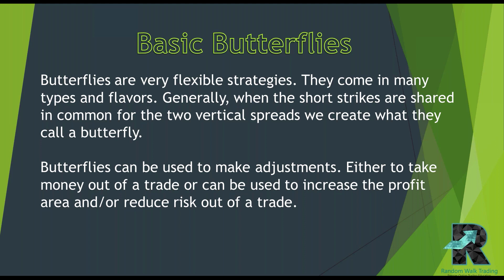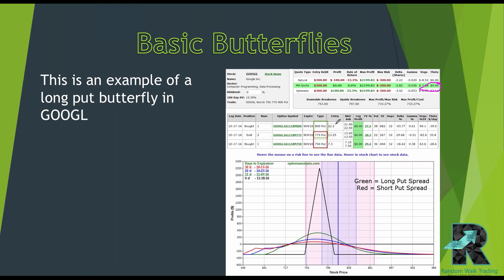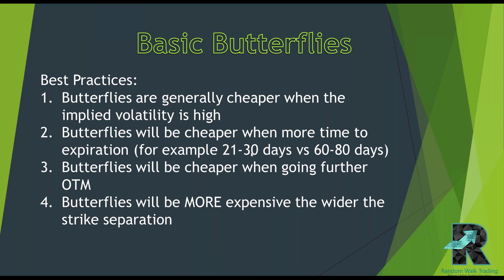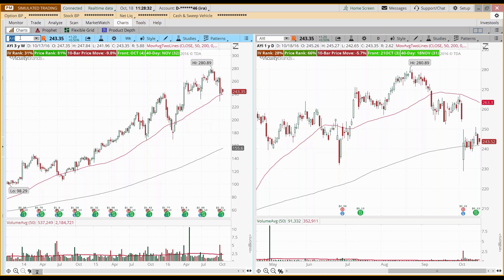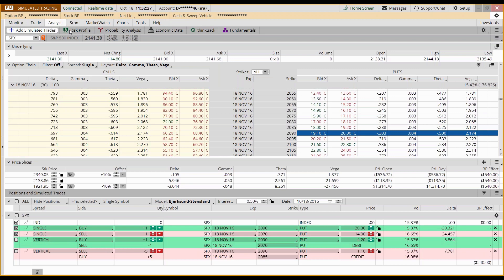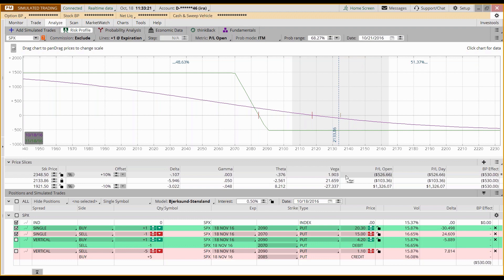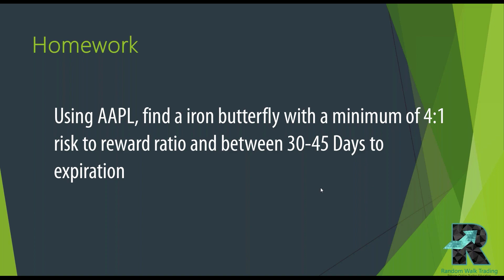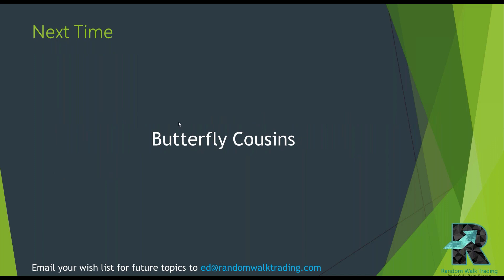RWG04 Basic Butterflies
Do you know what Butterfly Spread is in Options Trading Strategy?  You can learn how to make a butterfly spread from calls and puts.